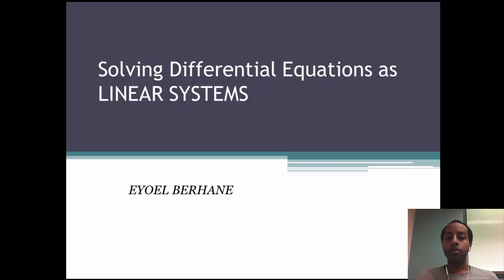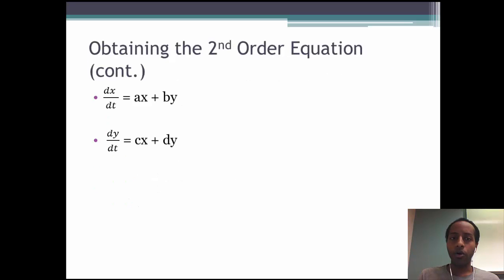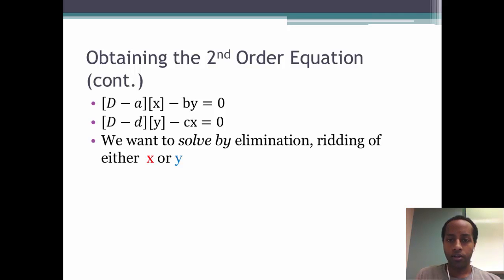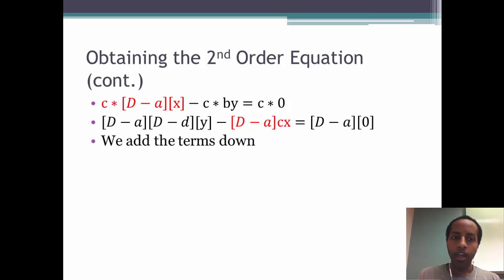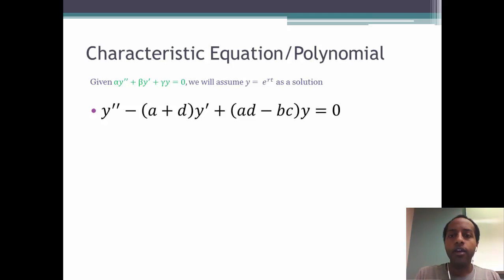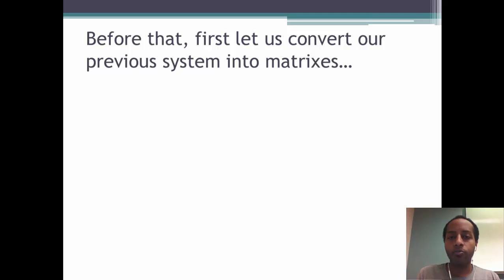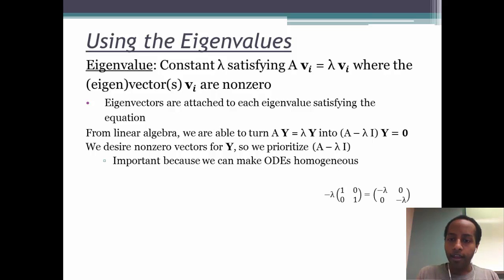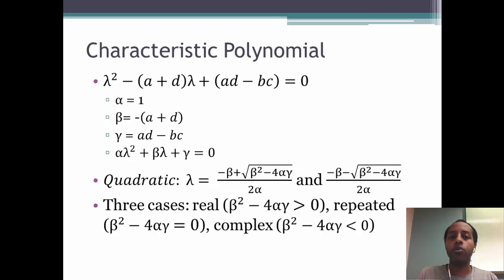Solving Differential Equations as Linear Systems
A presentation by Eyoel Berhane of Augustana College in May 2015.